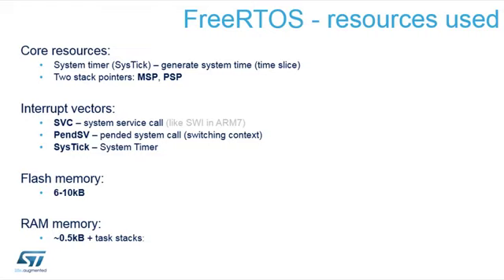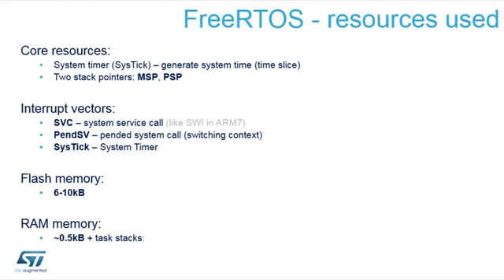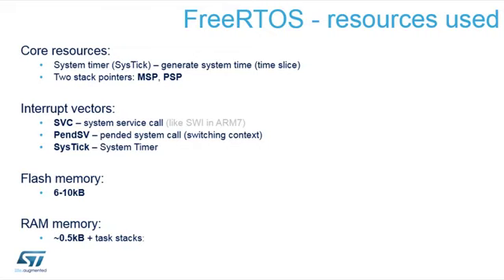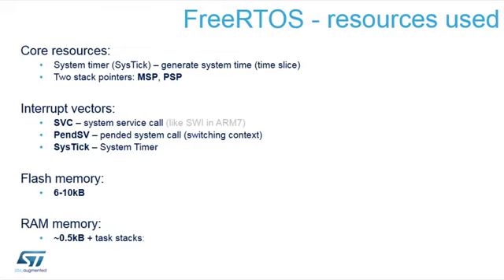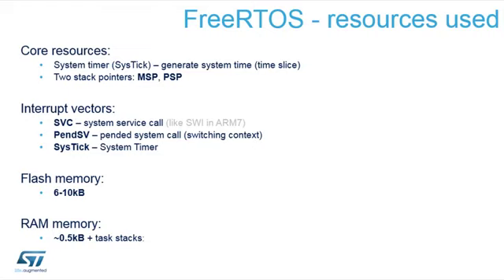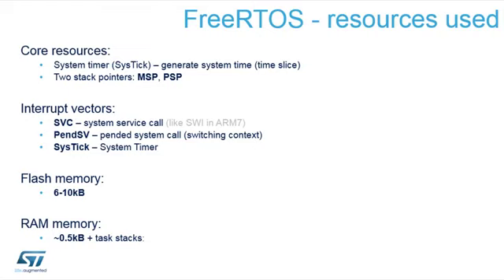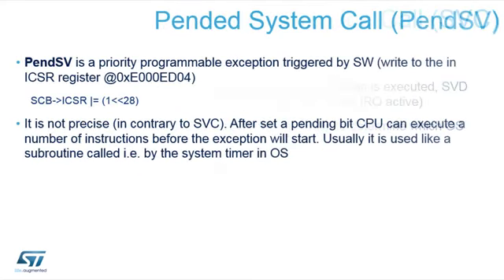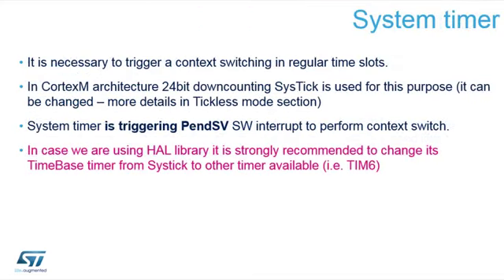FreeRTOS on STM32 5 Resources used